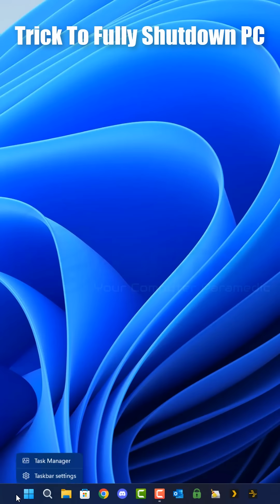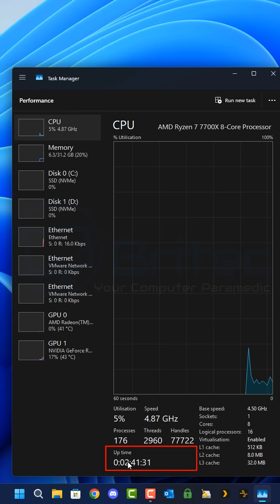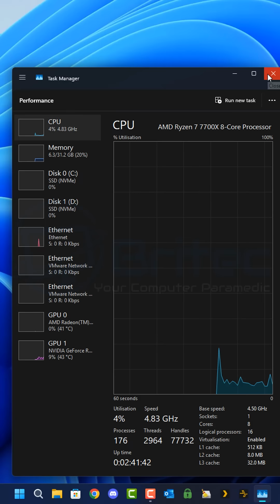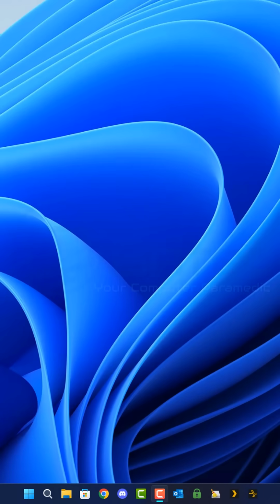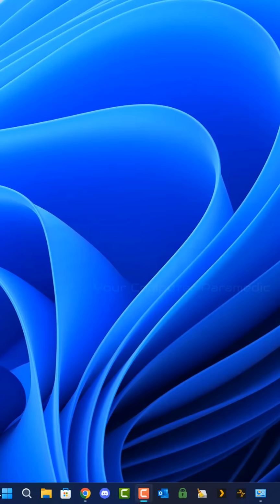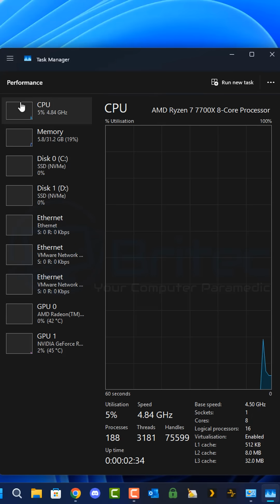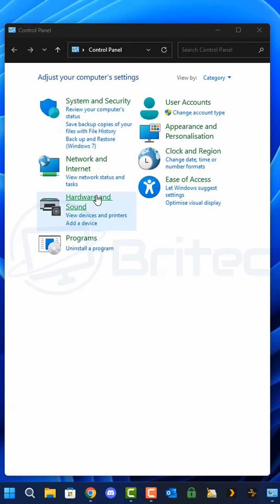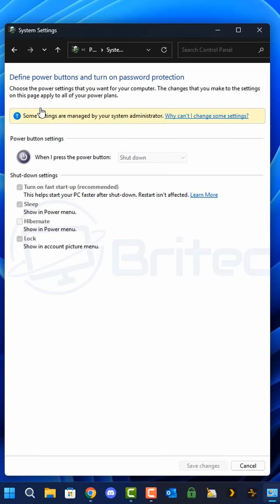Shutdown Doesn't Actually Shut Down Your PC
Shutdown Doesn't Actually Shut Down Your PC. Trick To Fully Shutdown PC. To ensure a complete shutdown in Windows, press and hold the Shift key while clicking "Shut Down" in the Start menu or on the sign-in screen. This forces a full shutdown, as opposed to the standard hybrid shutdown, which keeps some components in a standby state.